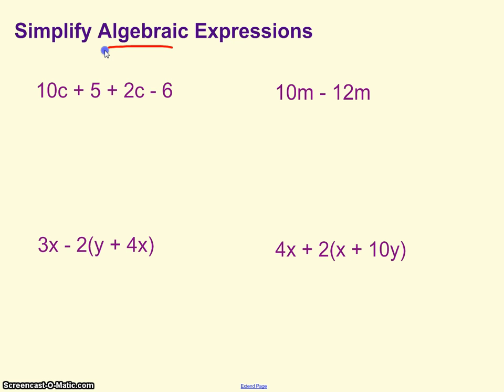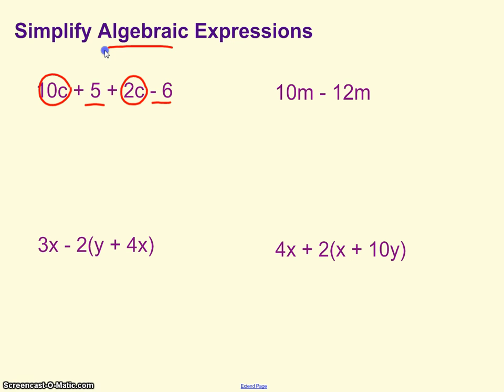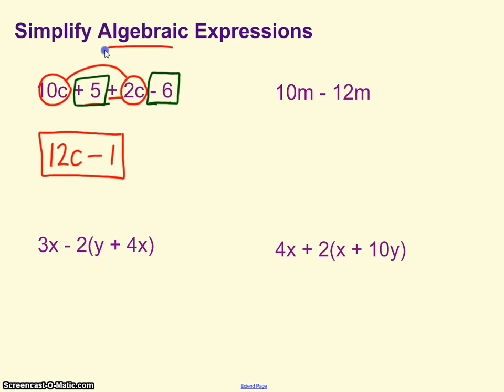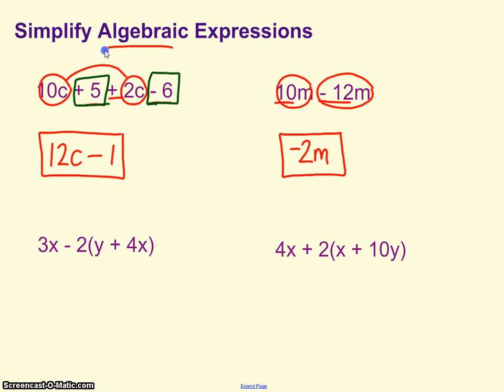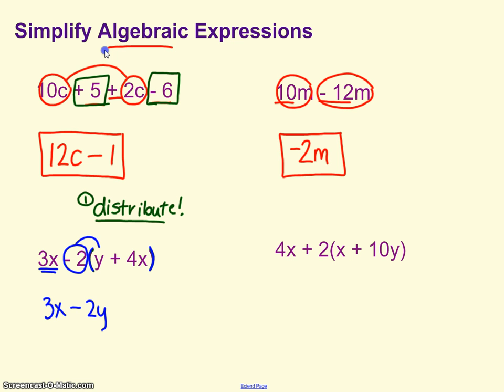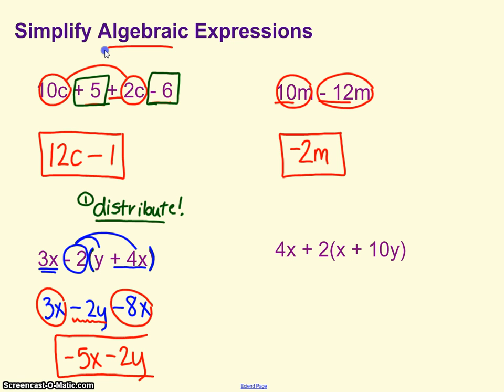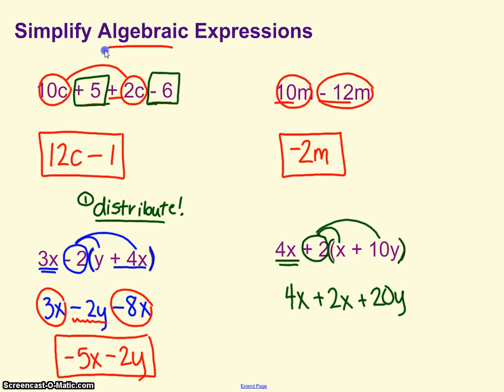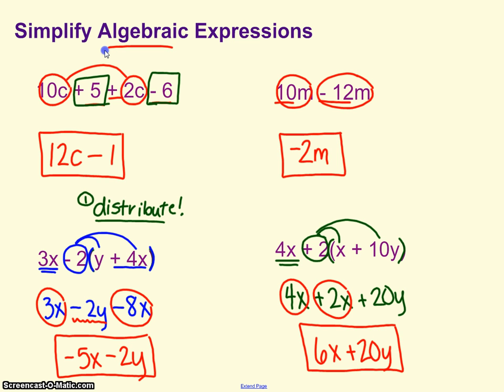Simplify Algebraic Expressions